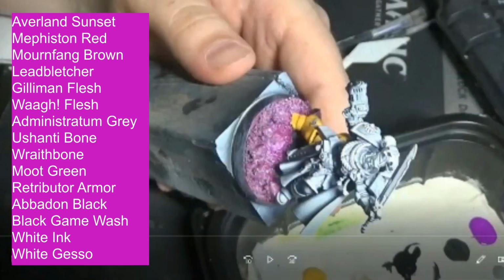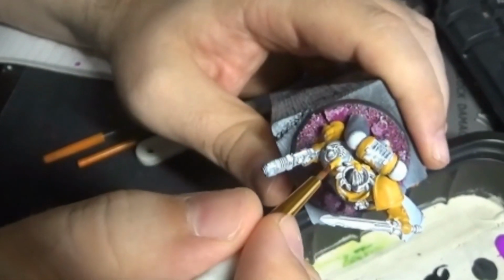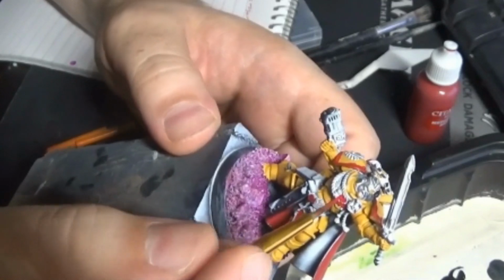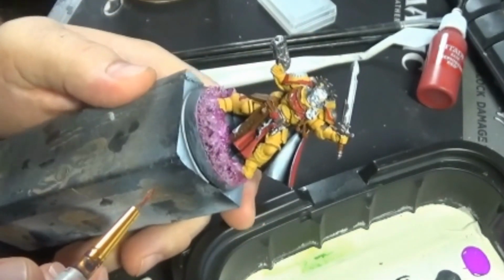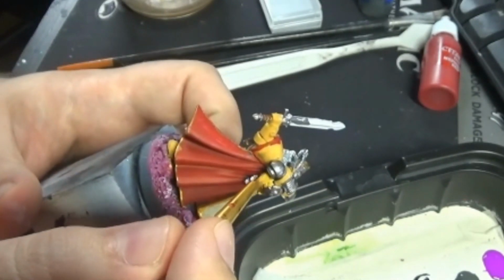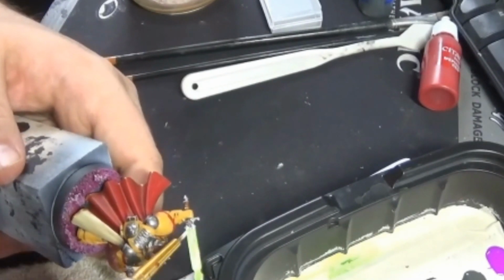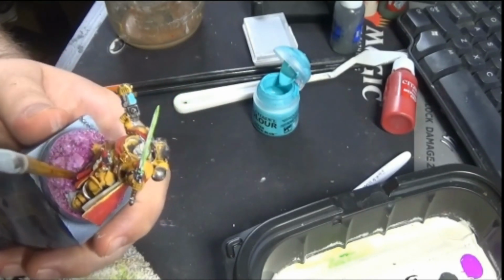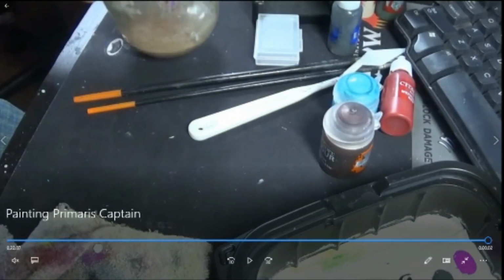Geeky Grind #8 - Primaris Captain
This week Fen is painting the Primaris Captain from the Imperium Magazine in the colors of the Imperial Fists. Enjoy.

Support Fen’s hoarding of plastic soldiers and other bad habits

Thank you for tuning in for a Geeky Grind video were Fen covers the following topics: warhammer 40k, age of sigmar, necromunda, lord of the rings, warcry, kill team, dragons, dungeons, D&D, games, gaming, game, workshop, mini, miniature, war, hammer, man, tabletop, wargame, preview, review, terrain, scenery, painting, conversion, converted, paint, dragon, studio, studios, kruleboyz, krule, boyz, orruks, orruk, orks, orcs, ork, orc, gutrippaz, hobgrot, slittaz, killaboss, boss, stabba, grot, citadel, contrast, paints, paint, how, to, speed, paint, speedpaint, speedpaints, paints, army, painter, zenathal, warcry, fantasy, kill, team, death korps krieg, kommandos, infantry, magnets, magnetize, how, to, workshop, cursed city, dungeon crawl, tabletop games, dnd, fantasy, asuryani, eldar, dark, rangers, shroudrunners, autarch, scouts, chaos, heretic, astartes, space, warpsmith, chosen, forgefiend, maulerfiend, tau, pathfinders, pathfinder, kommandos, drones, osl, object, source, lighting, weapon, light, glow, glowing, paint, chalnath, octarius, elves, aelves, sea, dwarves, dwarf, fire, fireslayers, fyreslayers, nachmund, expansion, new, kill, team, eldar, aeldari, chaos, marines, aspect, warriors, bespoke, stargate, warpgate, warp, gate, star, trees, terrain, scenery, custodes, tank, grav, turret, base, magnetize, magnets, dnd, beyond, necromunda, the army painter, speed, paint, speedpaint, speedpaints, mega set, megaset, starter, where to start, how painting, unboxing, reaction, review, when release date, conversion, kitbash, kit, bash, sokar, stormbird, stormraven, thunderhawk, gunship, space, ship, pile, shame, 2021, manta, super heavy, forge world, forgeworld, battleforce, shadow, throne, zone mortalis, dark uprising, floor tiles, necromunda, killzone, 3d print, 3dprint, printer, recruit edition, compendium, rules book, rule 2021, imperium magazine, dark reapers, exarch, aeldari, eldar avatar of khaine, dungeon bowl, blitz, lost relics, d&d dive, combat arena, gladiatorial, free for all, necron, space marine, death guard, human, skaven, stormcast eternals, quest cursed city, nachmund, chalnath, octarius, novitiates, pathfinders, dice, sector mechanicus, imperialis, black library, grey knights, thousand sons, tzaangors, tzeench, harlequin, voidweaver, starweaver, solitaire, shadowseer, death jester, troupe, tyranid codex leak, tyranids rules points, and much much more.